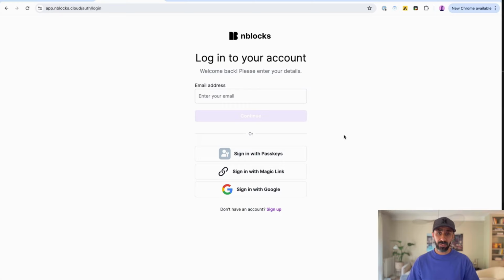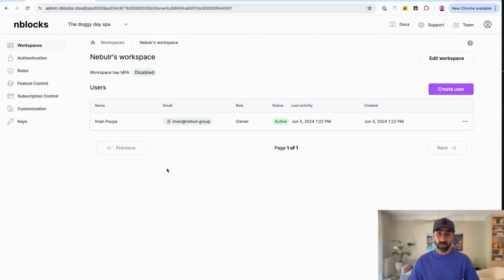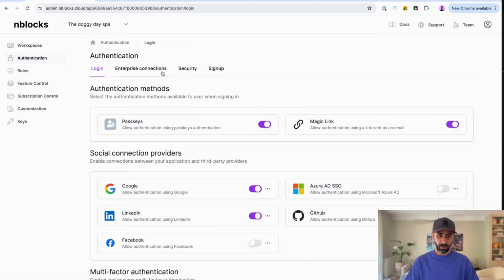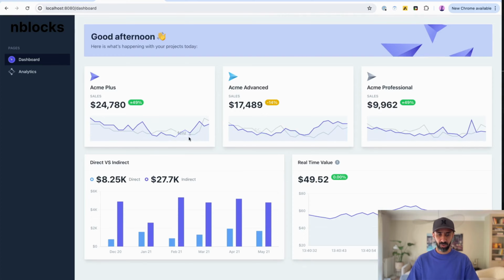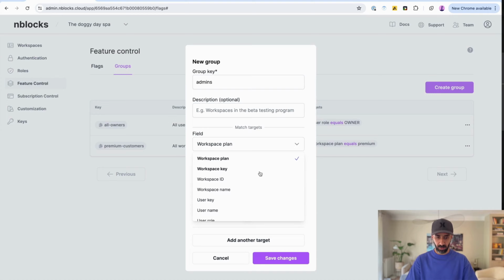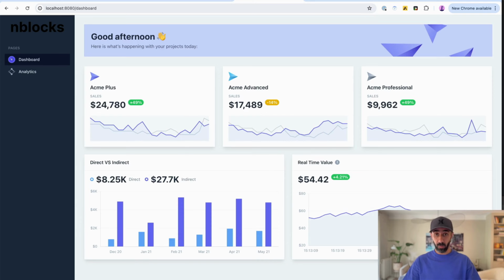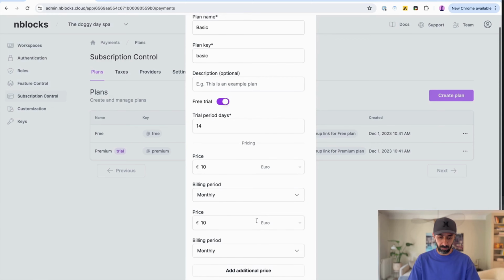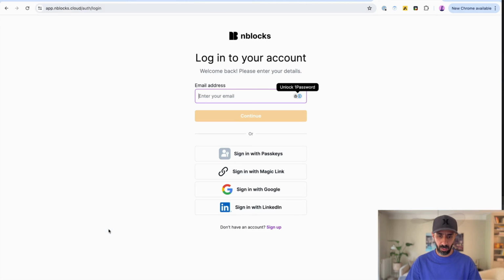Tour of the Nblocks control center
This video shows you all the features you have access to once you have done the 1 minute integration with Nblocks.

00:00 - Introduction
00:14 - Login, Sign-up & Subscriptions
00:56 - Workspaces
02:07 - Authentication methods
03:14 - Roles (RBAC)
03:37 - Feature Control
07:12 - Subscription Control
08:26 - Customization